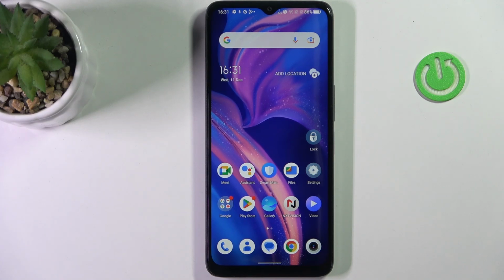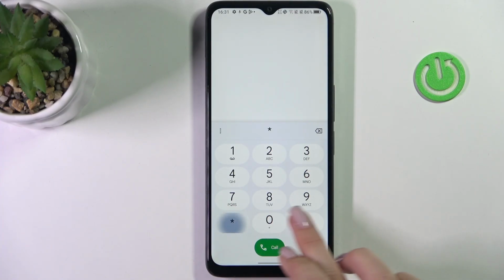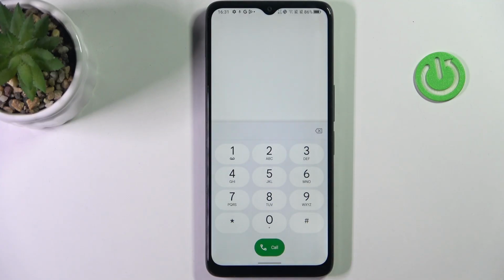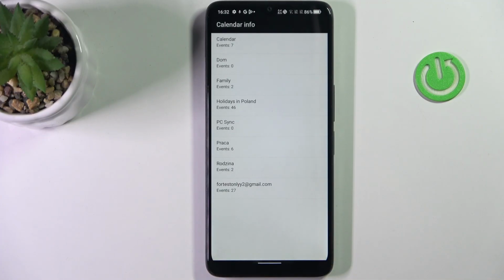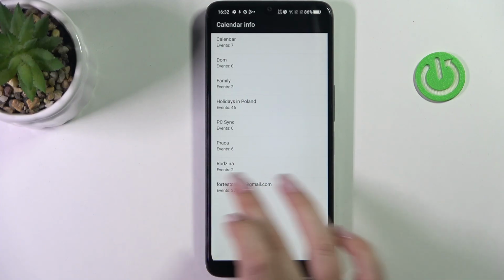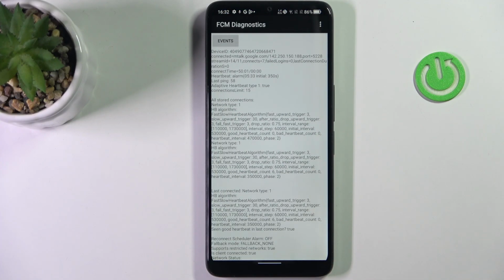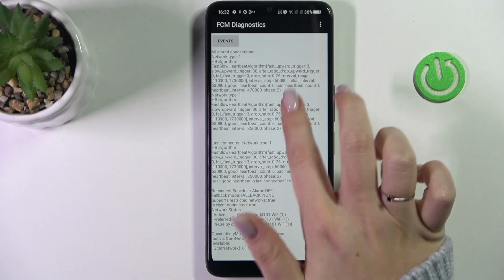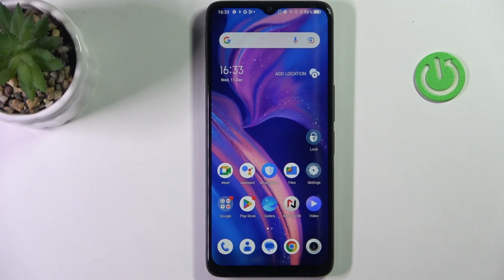How to Use Secret Codes on TCL 40 R 5G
Using secret codes on the TCL 40 R 5G can unlock hidden features and give you access to diagnostic tools, settings, and information not normally available through the standard interface. These codes are useful for troubleshooting, checking device status, or exploring advanced options that aren't visible in regular menus.

How to Access Hidden Codes on TCL 40 R 5G
How to Use Hidden Codes on TCL 40 R 5G?
How to Enter Secret Dialer Codes on TCL 40 R 5G?